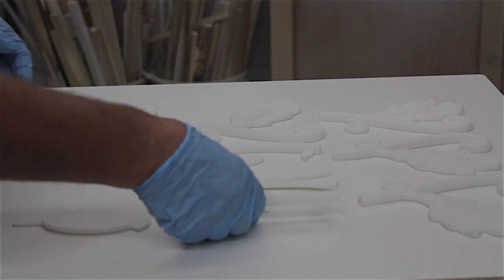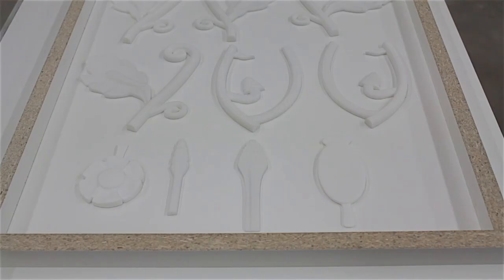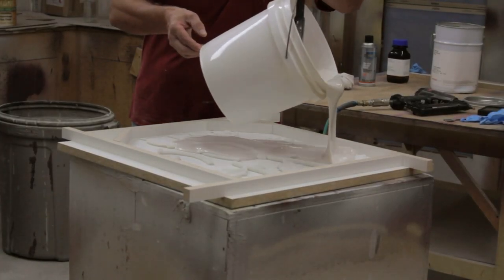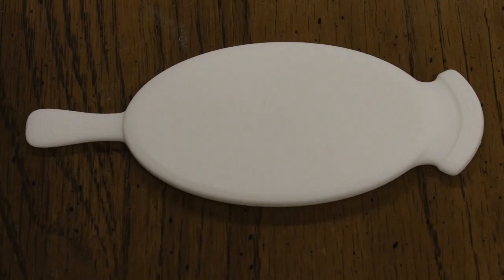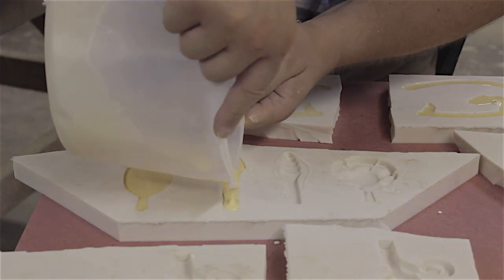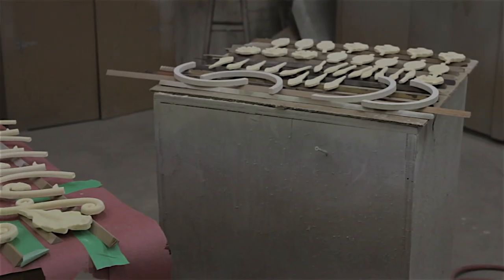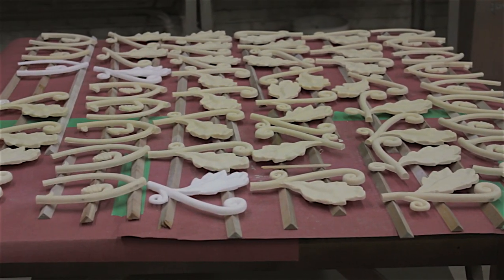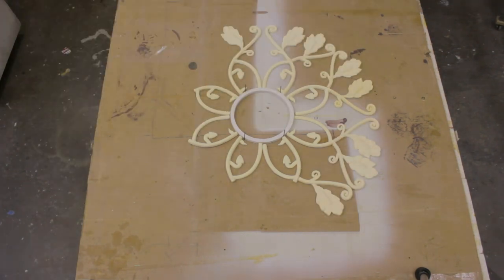3D Printing for Historic Restoration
This video was produced with the consent of the Peoria Marriott Pere Marquette Hotel:

Heritage Restoration and Design Inc was contacted by the historic Peoria Marriott Pere Marquette Hotel with a request to create a duplicate of an antique ceiling medallion.

The original medallion no longer existed. Using only a few blurry photos as a reference, HRD's restoration staff designed and recreated an exact computer model of the medallion.

This model was broken down into components and three dimensionally printed.

The printed components were used to create the molds that Heritage's artisans skillfully utilized to cast several dozen copies to create the medallions.

After a precision check to make certain that the components fit together properly, the medallions were shipped to the hotel for installation.

Contact Heritage Restoration and Design Studio for your restoration needs.